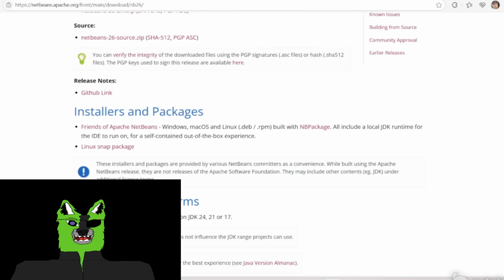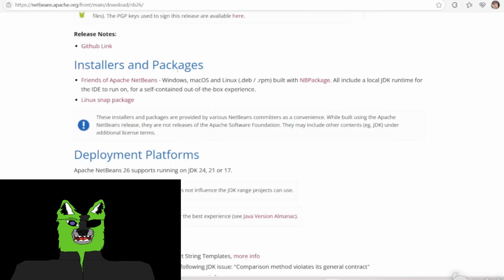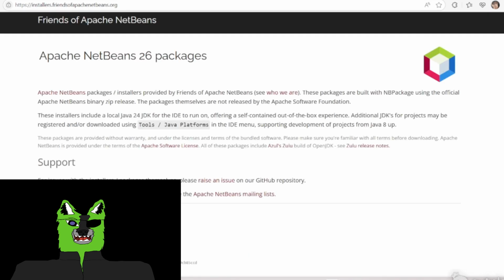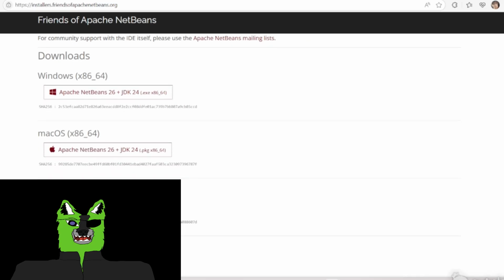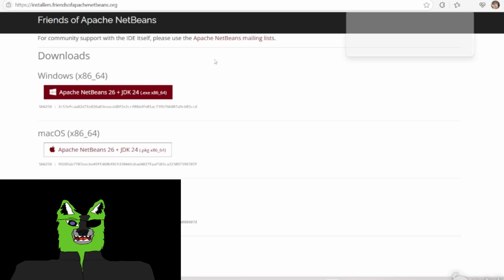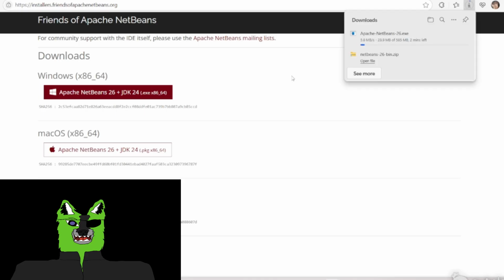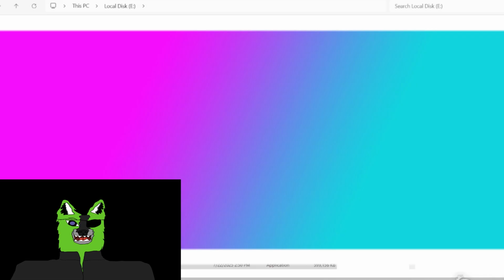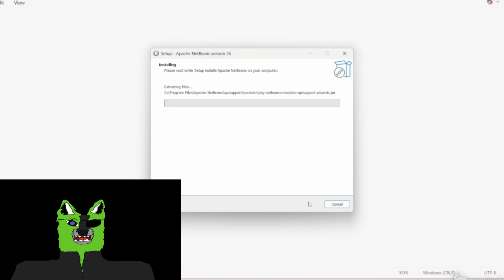How to install netbeans on windows os